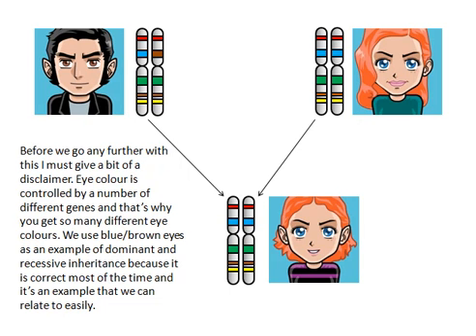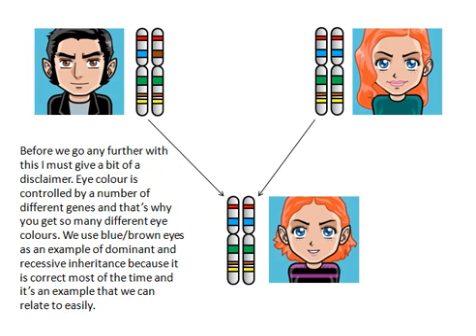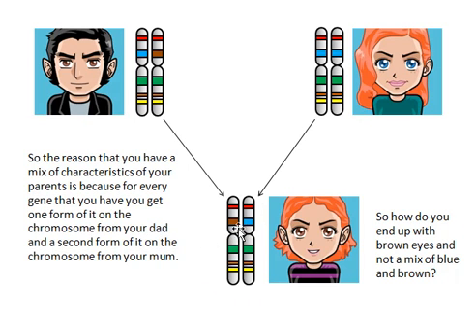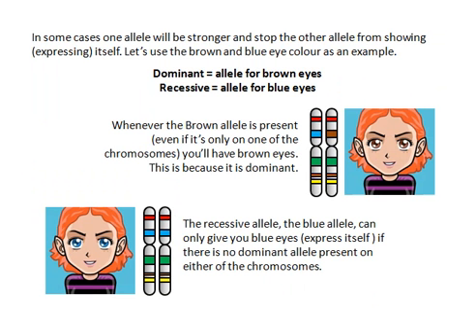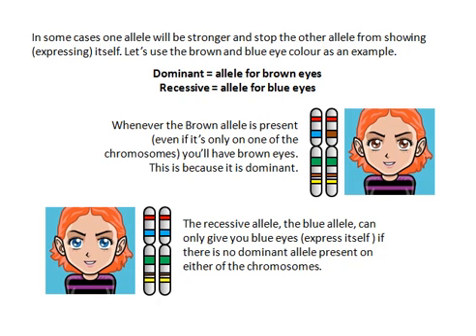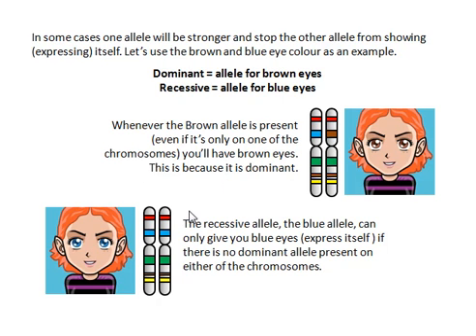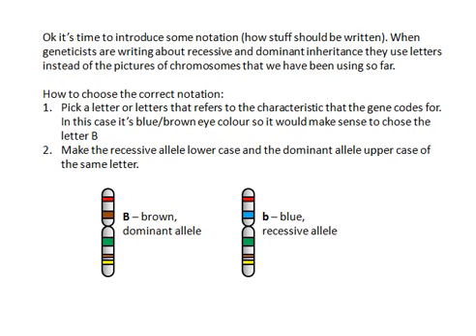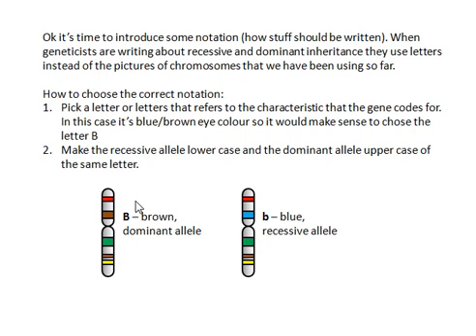Dominant and Recessive traits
How dominant and recessive alleles (genotype) interact to produce a trait (phenotype)